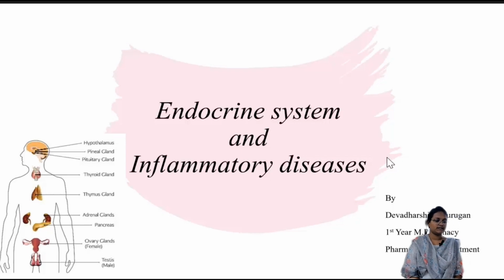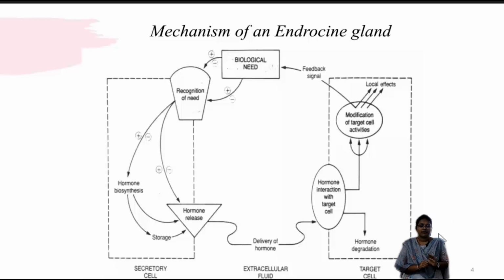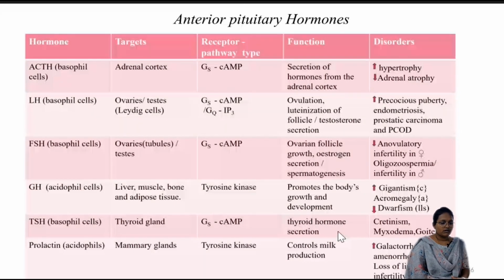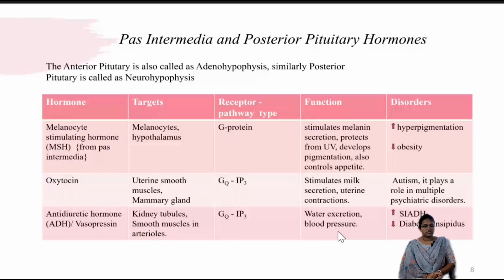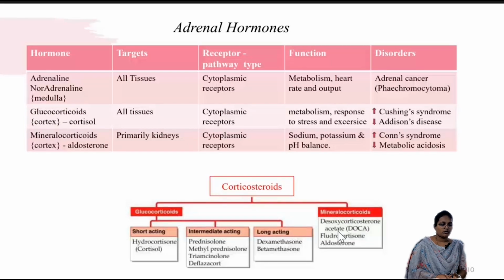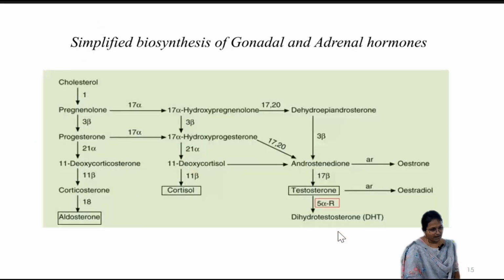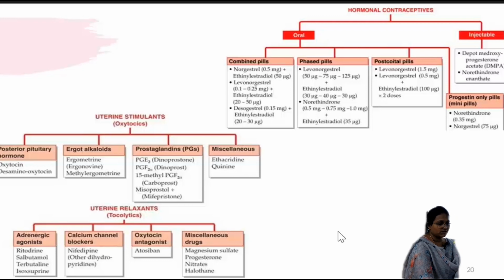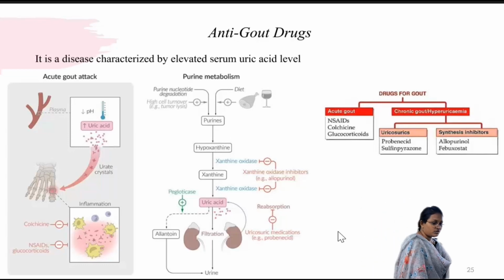TOPIC II ENDOCRINE SYSTEM